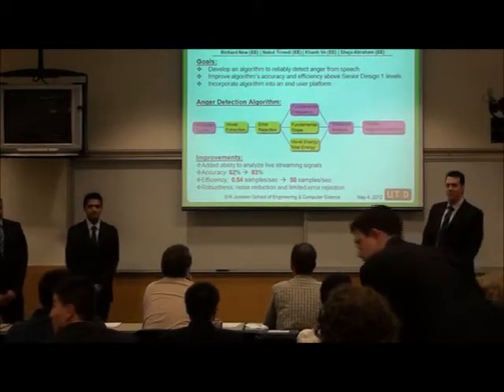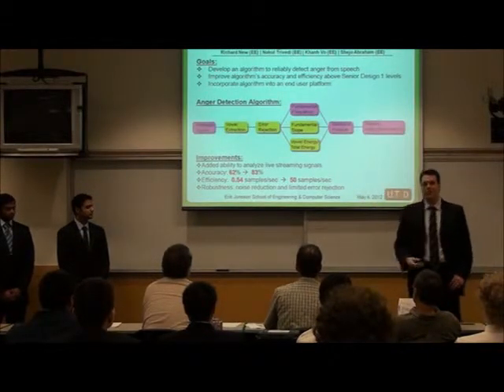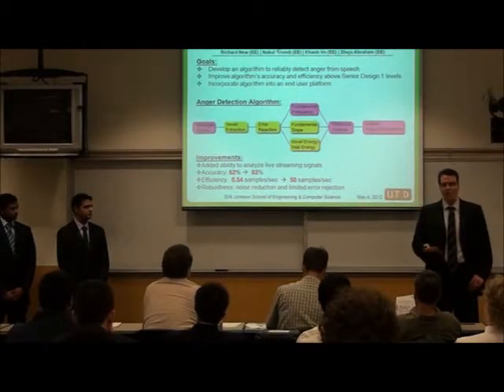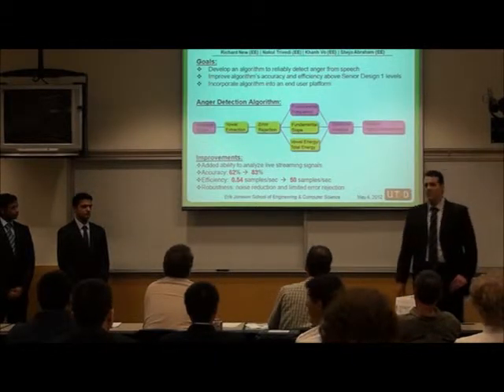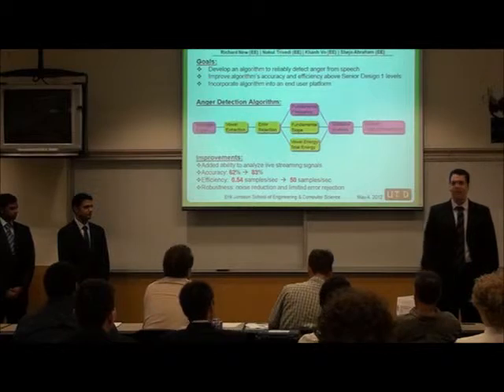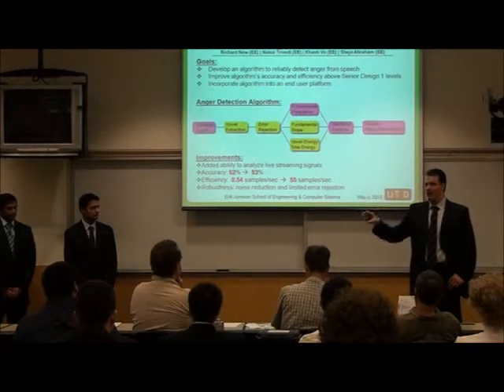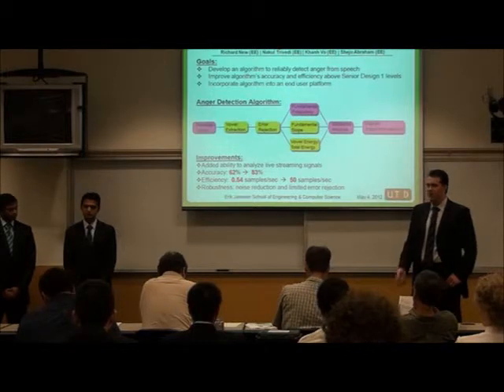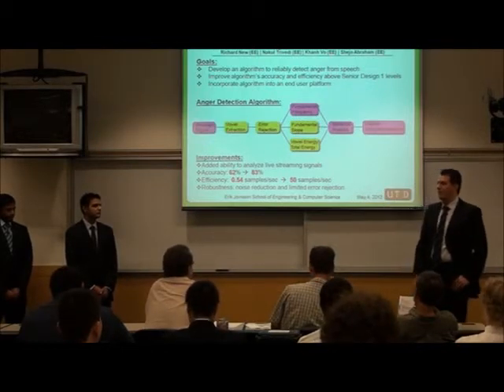21. Anger Detection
Senior Design Day Spring 2012
May 4, 2012
Track 2, ECSS 2.203
University of Texas at Dallas
Richardson, TX